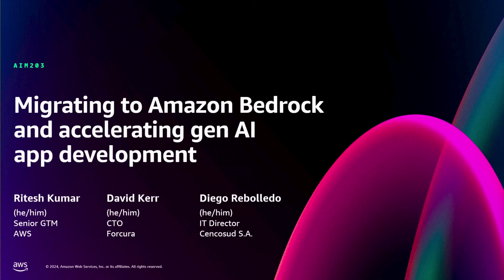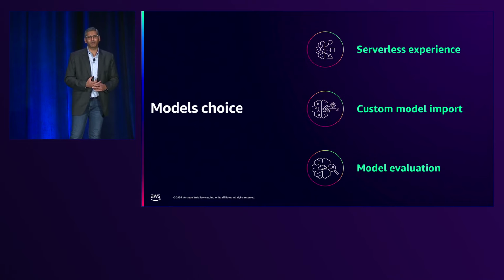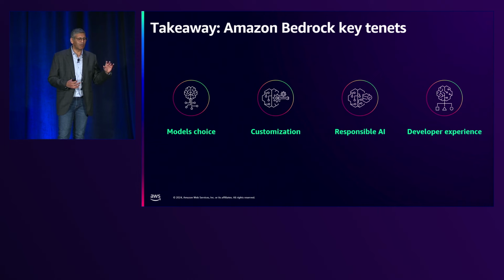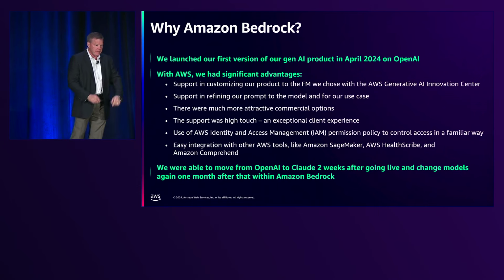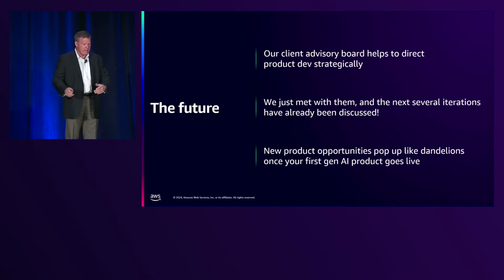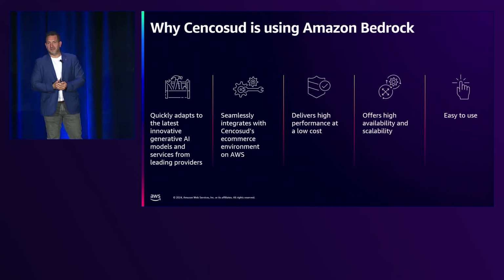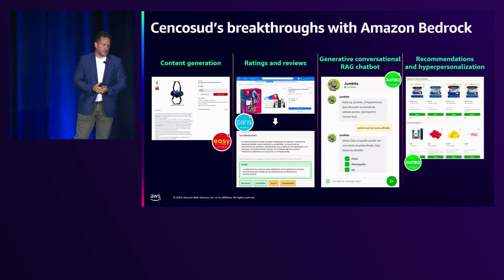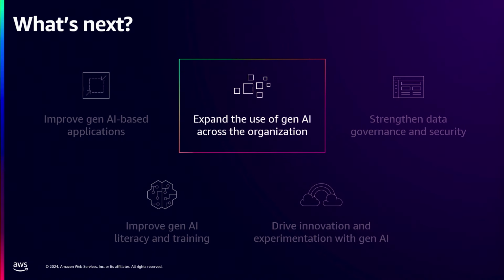AWS re:Invent 2024 - Migrating to Amazon Bedrock and accelerating gen AI app development (AIM203)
Hear from two AWS customers as they discuss their journey migrating to Amazon Bedrock and finding success in developing generative AI applications on AWS. Leaders from Forcura, a healthcare workflow management company headquartered in Jacksonville, Florida, share how they facilitate continuity of care and improve business performance for providers using automated workflows, collaboration, and analytics SaaS solutions. Additionally, leaders from Cencosud S.A., the largest retail company in Chile and second-largest in LATAM, discuss how they created an assistant to support their grocery customers' digital shopping journeys.